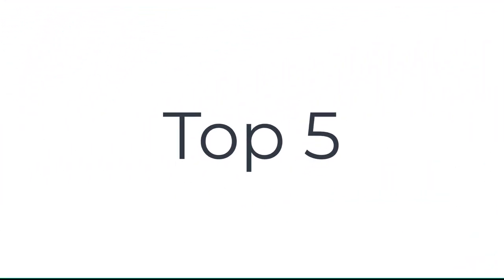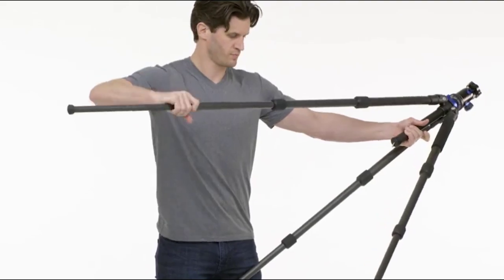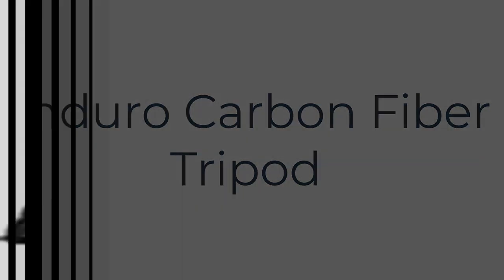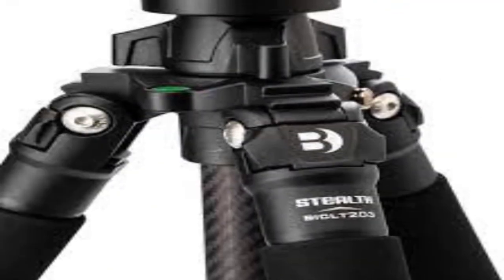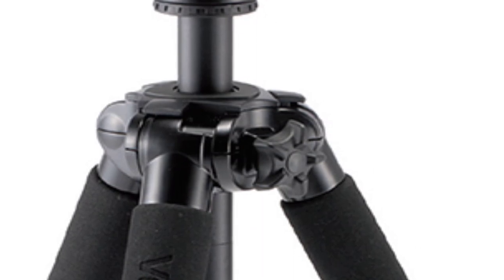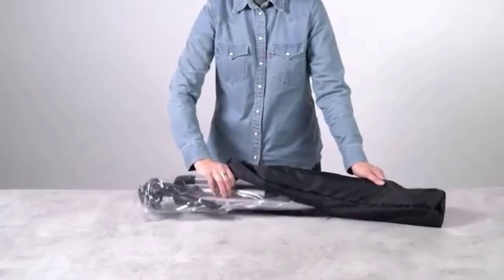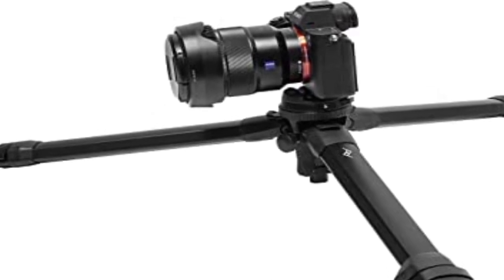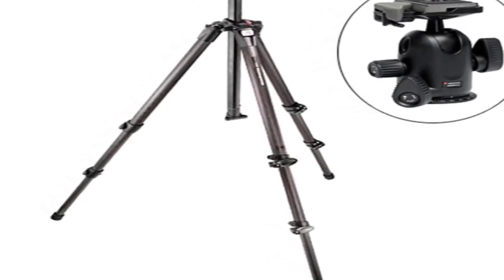Best Carbon Fiber Tripod 2023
Number 5: NATIONAL GEOGRAPHIC =
Number 4: Peak Design =
Number 3: NATIONAL GEOGRAPHIC Travel Tripod Kit,90° =
Number 2: Manfrotto 290 =
Number 1: SIRUI Carbon Fiber Travel =